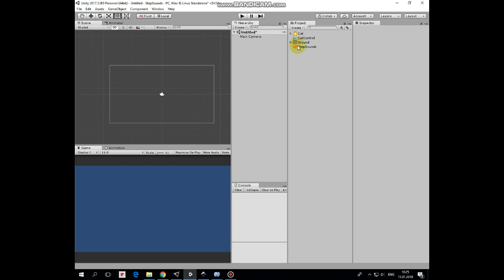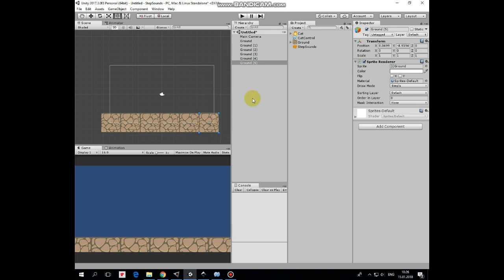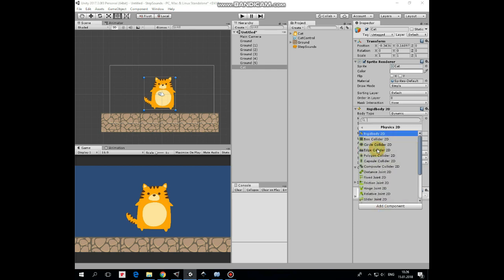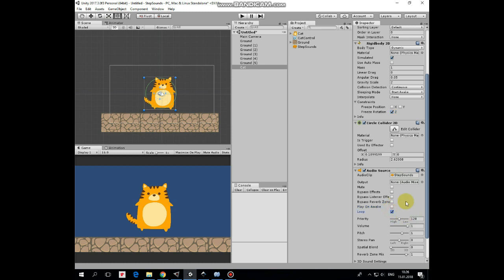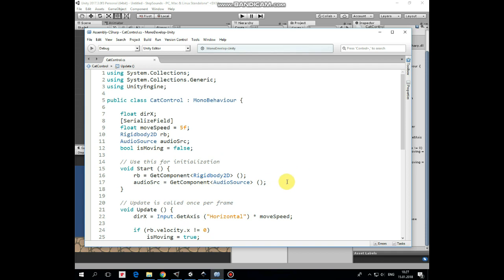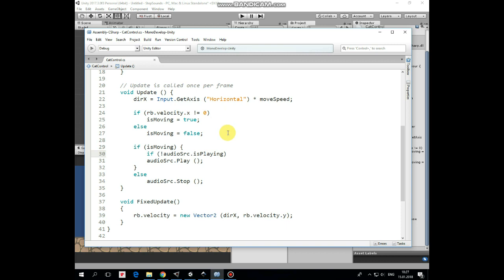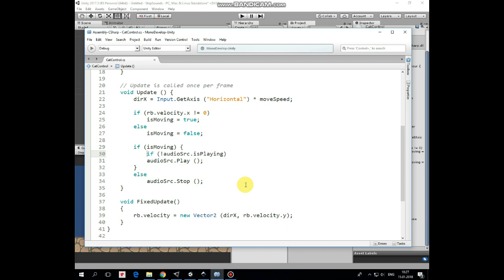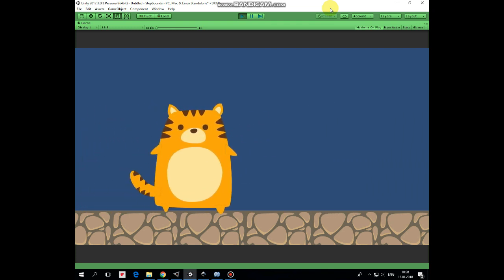How To Add Step Sounds Effect To Unity Game? Simple Unity 2D Tutorial.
In this video I will show you how to add simple step sound effect to your 2D Unity game. Here we will create a C# script that controls characters movements and plays step sound audio clip while player walks. If player stops moving then no sound is made.